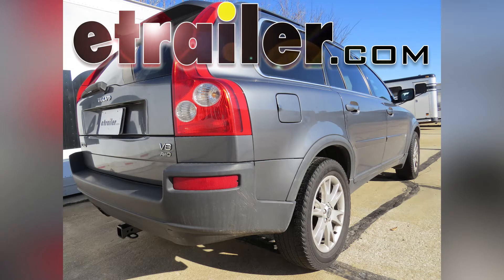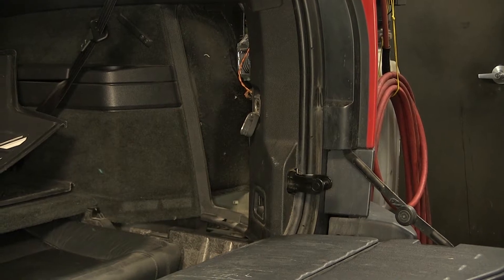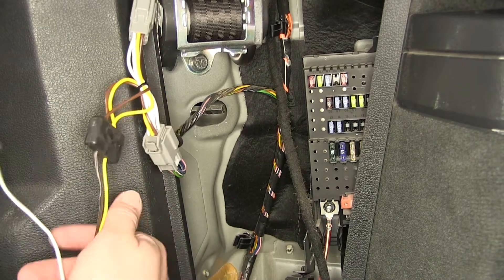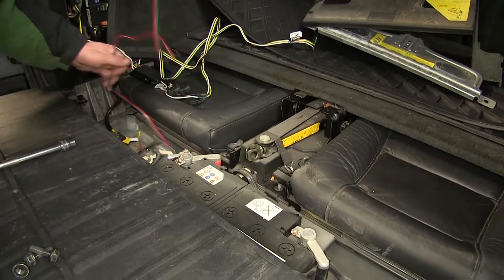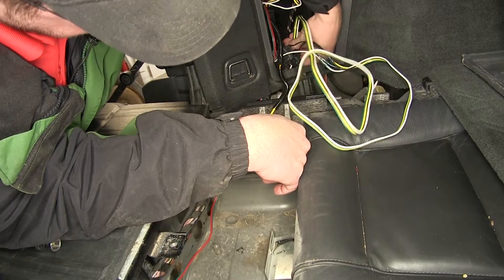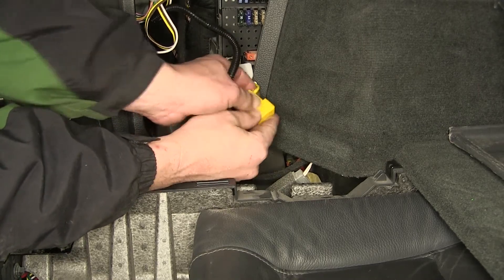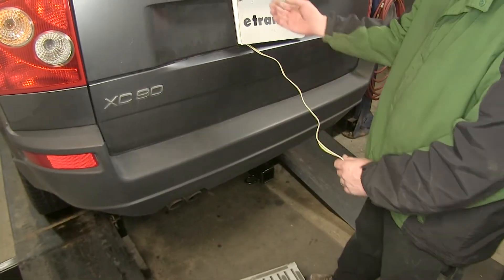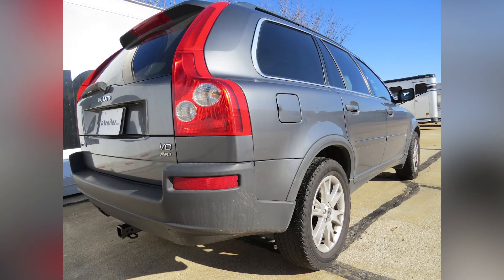Installation: T-One Vehicle Wiring Harness with 4-Pole Flat Trailer Connector on a 2005 Volvo XC90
Today on our 2005 Volvo XE90 we'll be installing the Tow Ready t-one vehicle wiring harness with 4-pole flat trailer connector, part number 118411. To begin our install we're first going to open up the rear hatch and tailgate. We're then going to remove the rear cargo cover, open up the rear panel, and remove it. Now to remove it we'll undo the strap on each side, which is just a simple metal button. Once we unhook those two we'll take the center cord, pulling up on it, and we can remove the whole rear section. Now with that out of the way we need to remove the two corner panels. Simply pull up on them and we'll set them aside for reinstallation later.

Once you have the corner trim out we can see the plastic tab here that goes up the side. Pulling on the plastic tab will release the panel. We can drop it down and out and again set it aside for reinstallation later. We're going to go ahead and repeat the same process again on the driver side. Now with our paneling out of the way we need to locate the manufacturer's wiring that comes from the back of the taillight assembly. Reaching in behind the paneling, we'll go ahead and pull it out.

You'll see it's a gray connector, and to release it, we'll press on the locking tab and separate the two connection points. Now that we've located our connection points here we'll bring in the new wiring harness. Taking the yellow wire connector that comes from the converter box, we can plug inline with the manufacturer's wiring as the connectors will match up. This creates our t-connection here on the driver side. Next we'll take the white wire with the pre-attached ring terminal - this is going to be the ground for our converter box and 4-pole - and locate a suitable mounting point. Now when grounding our white wire we're going to look for an area where the sheet metal doubles up for a good secure ground.

Here behind the taillight assembly is a great location. The sheet metal doubles up and it's very access so we can use our self-tapping screw to secure the ring terminal. Now once we have a good secure ground we'll go to the next step. Next we need to take the green and red-wired t-connector, route it underneath the paneling following the manufacturer's wiring over to the passenger side. Now to make it easier to run behind the battery we're going to go ahead and remove the three fasteners that secure the top of the battery bracket. We'll take the bracket it up, setting it aside, and then the plastic cover off of the battery.

Now we can take our t-connector and wiring and simply route in behind the battery. Once I get over to the passenger side I'll run underneath the paneling just like I did on the driver side. Now once we're on the passenger side we'll need to locate the t-connector over here also. It's the same gray plug that we worked with on the driver side. Unlock the two connection points and install our t-connector. Once we've made this connection point we need to go back over to the driver side and mount the converter box. On the backside is a two-way adhesive. We'll go ahead and remove the cover of the two-way adhesive. We can attach it just below where we installed our ground, and we're looking for a clean flat surface, preferably sheet metal. We'll just firmly press it into place. Now once we have our converter box installed we can go ahead and run our 4-flat connector, which is going to follow the wiring harness we ran over to the passenger side into the center lower compartment area next to the battery. Our last attachment point is going to be our inline fuse holder power wire. It will go here to the fuse box on the driver side. We'll go ahead and remove the nut that's here on the stud, install our ring terminal, and then resecure the nut. Once we have the nut secured we can go ahead and take the cap off the fuse holder and install the 10-amp fuse provided with the install kit. Next we'll go ahead and clean up our install by securing our wire as necessary with the zip ties provided. Now once we have the wiring secured we can go ahead and put our battery box together. Now once we have the battery box back together we can go ahead and reinstall our interior panels and flooring. Now that they're back together let's go ahead and show you how to use the new 4-pole connector. Simply open up the rear storage and flooring, take our 4-pole connector, and route it out of the lower storage area. We can then go a